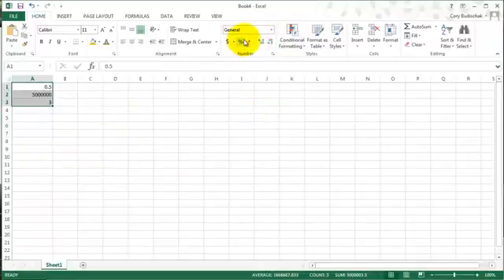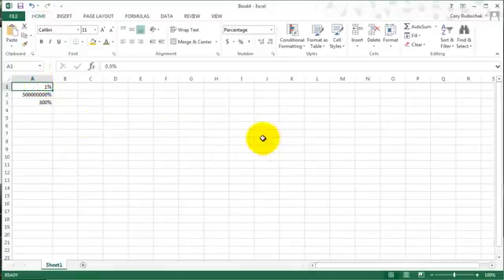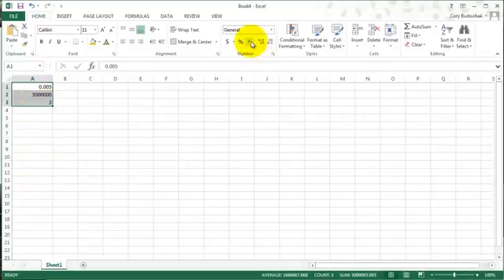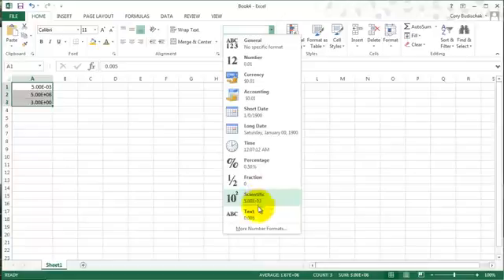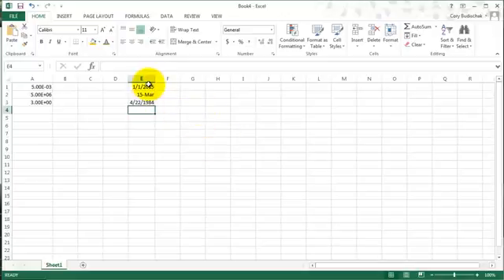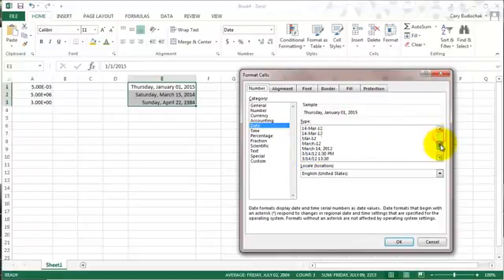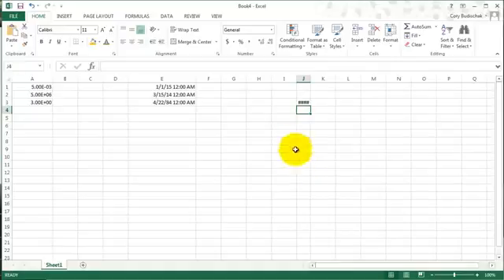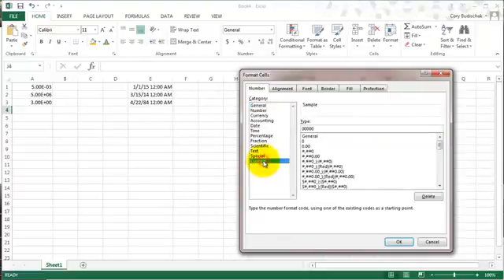Excel Tip 3 Formatting Part Three Number Tools